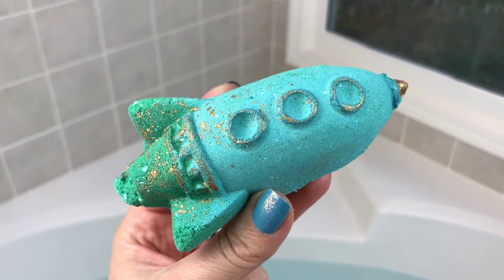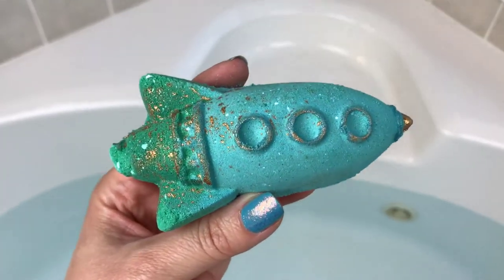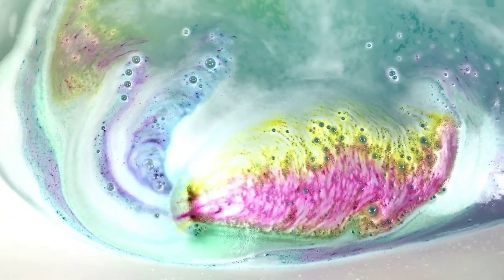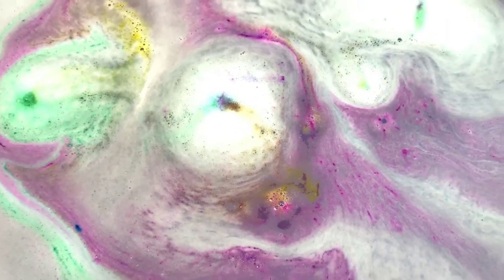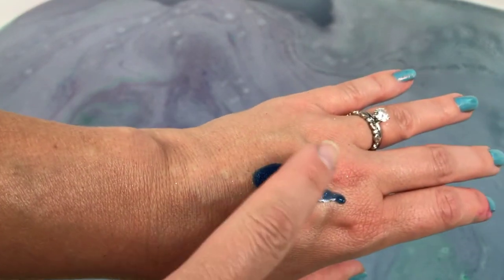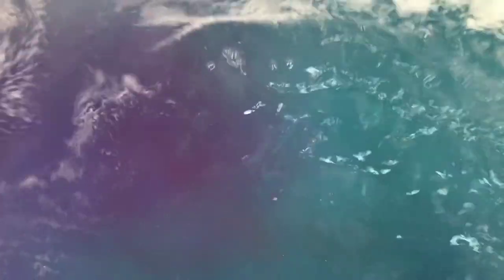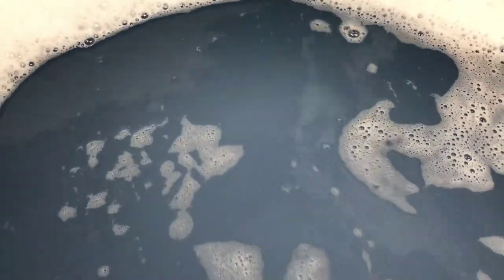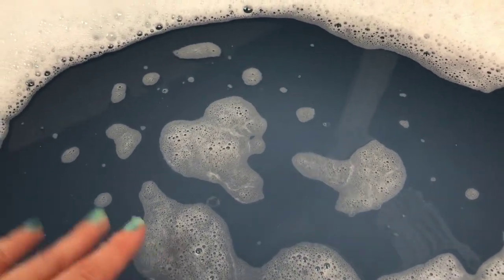NOM BOM & CO. - 🚀 ROCKET!! Bath Bomb Demo & Review from "Out Of This World" Nov 2017 Bath Bevy Box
Hi guys! I hope you enjoyed today’s demo & review of the “ROCKET“ bath bomb from NOM BOM & CO in my jetted tub!

Hopefully this will be my first of many demos of NOM BOM & CO. bath products. I don’t know that I can really say much more than you saw in the demo. I think my favorite part was the tri-colored water before turning on the jets! This was just a super fun and colorful bomb all the way around and the SPARKLE in that body wash!! All I can say is if these are the kinds of products we are going to continue to see from this young lady once her shop is officially open we should LOOK OUT because they are going to be “OUT OF THIS WORLD” !

All NOM BOM & CO and BATH BEVY links are listed down below.

NOM BOM & CO

BATH BEVY